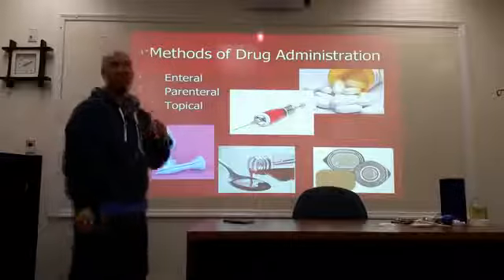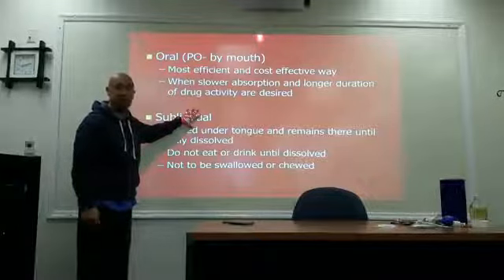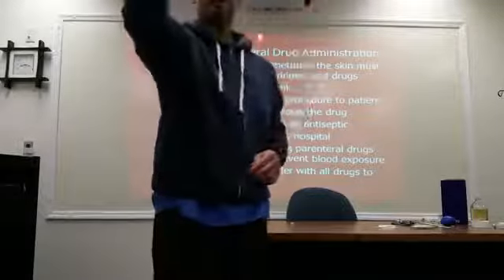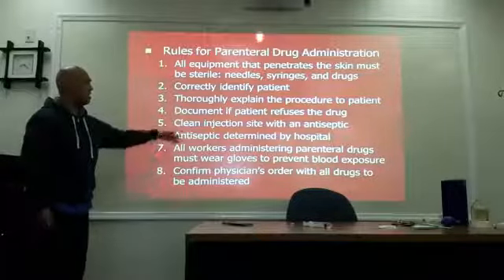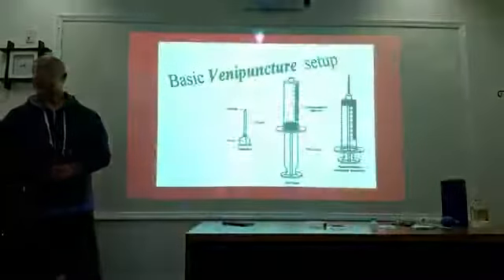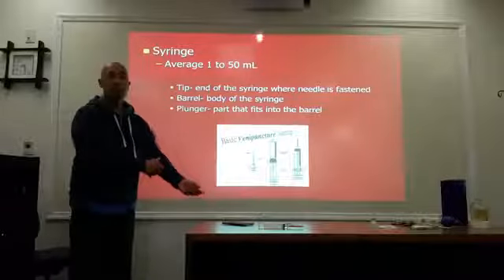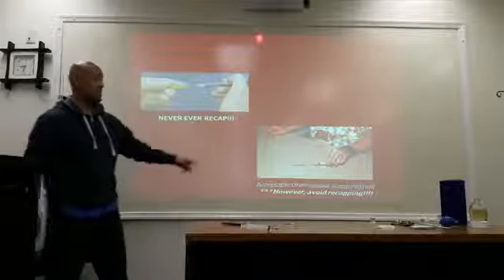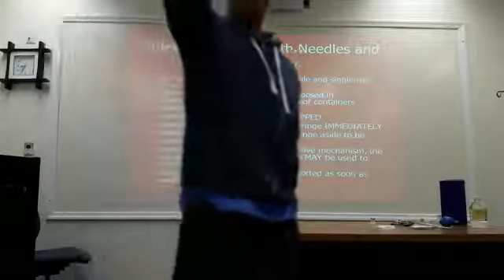ROUTE OF DRUGS ADMINISTRATION ( ALL DRUGS AND RADIOGRAPHIC CONTRAST MEDIA ) PART 3.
Different route of drugs administration is very important to Nursing, Radiographers and any person involved in health care system.

These Route of drugs administration are as follows

*  Enteral route ( orally, buccal, sublingual, and rectally )

*  perenteral route ( intramuscular, intravenous, subcutaneous, intrathecal, intradermal, intraarterial injections etc )

*. Topical ( by way of inhalation, cream, ointment, etc )